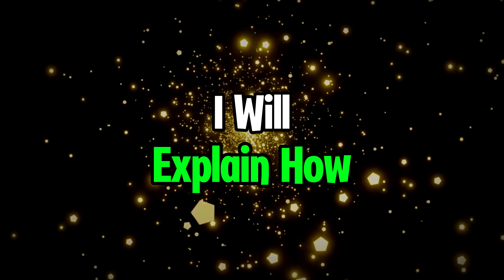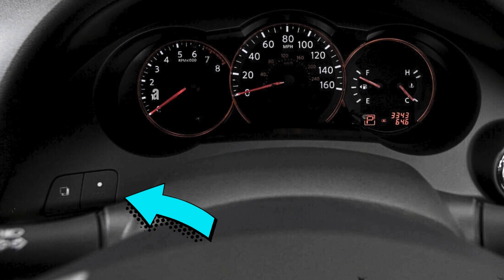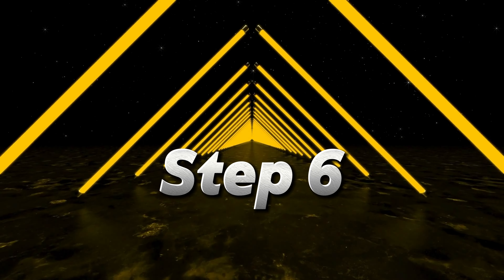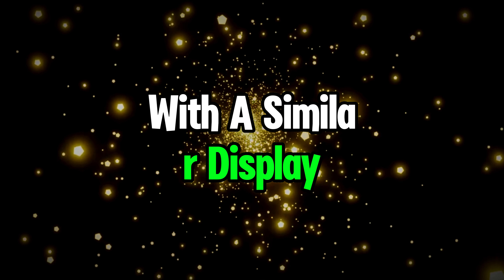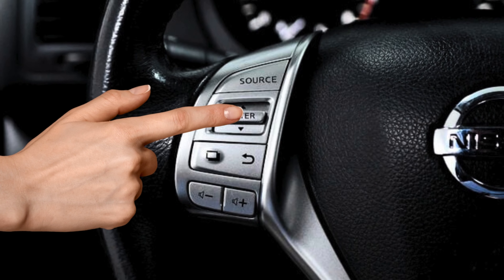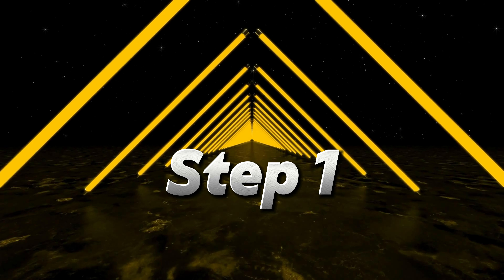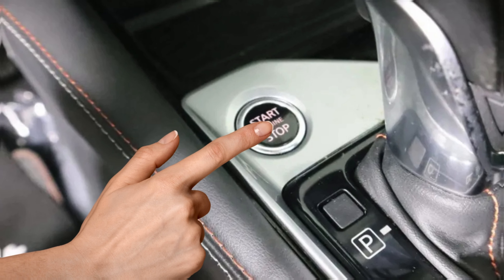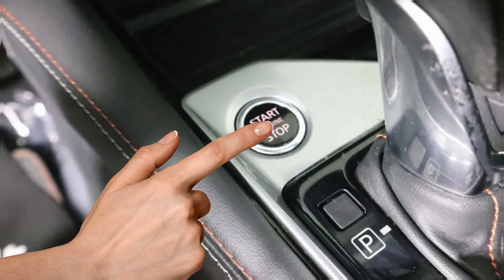2007-2025 Nissan Altima Oil Maintenance Light Reset Guide: Essential Tips for Every Driver!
Model Years
00:00 - intro
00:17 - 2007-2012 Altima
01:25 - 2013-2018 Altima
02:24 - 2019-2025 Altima